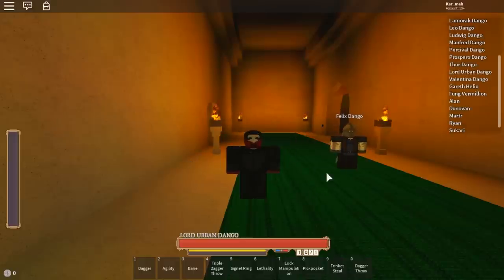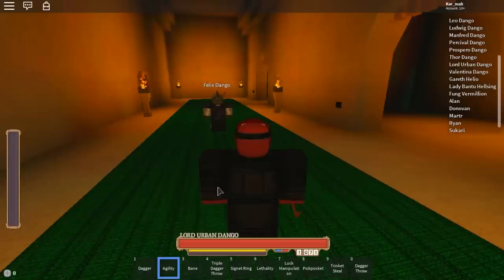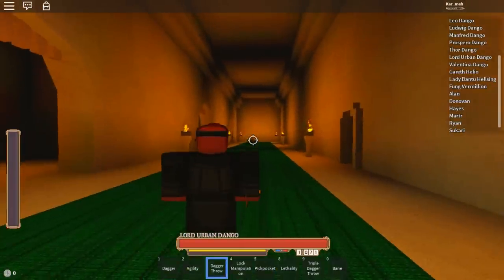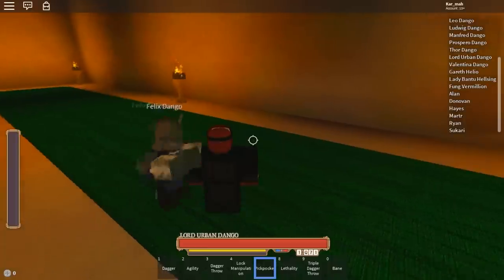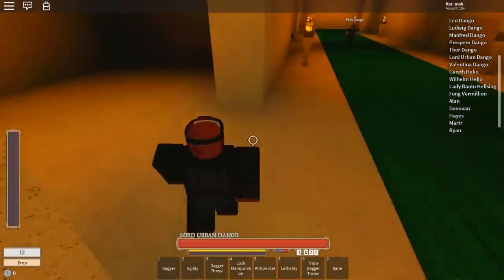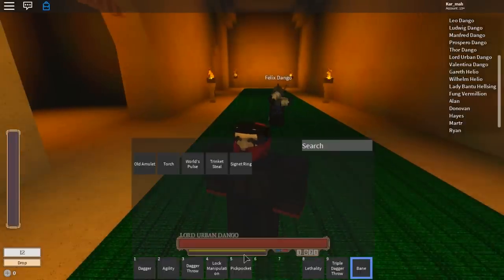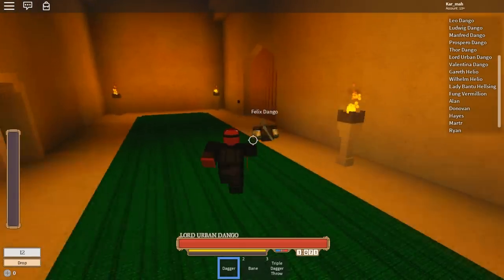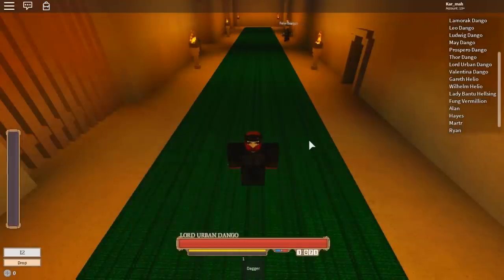ASSASSIN/THIEF CLASS SHOWCASE! | Rogue Lineage | ROBLOX